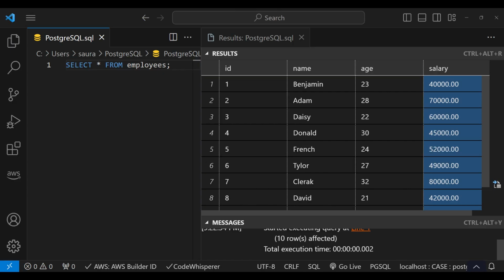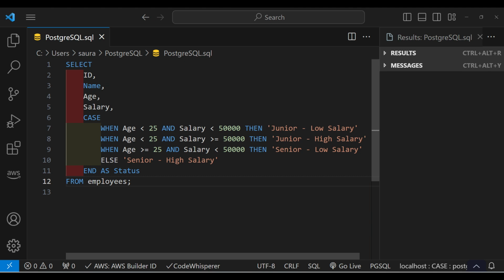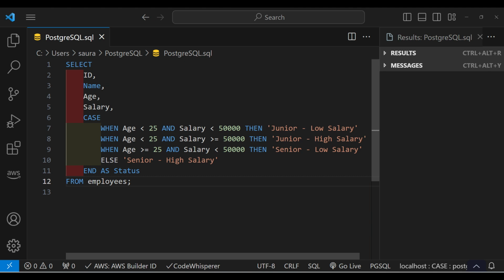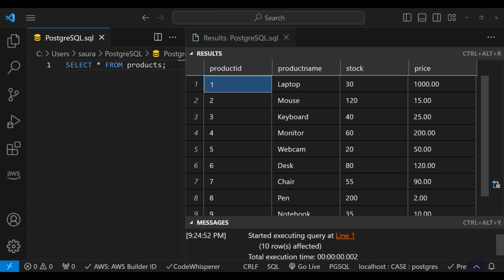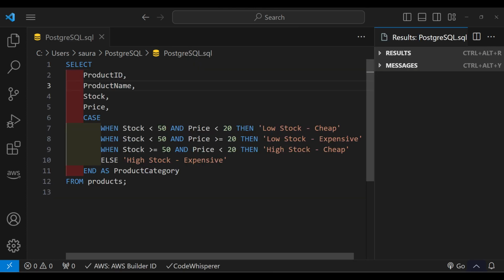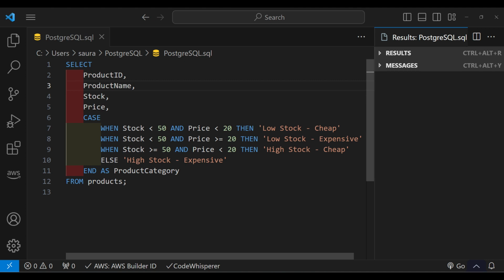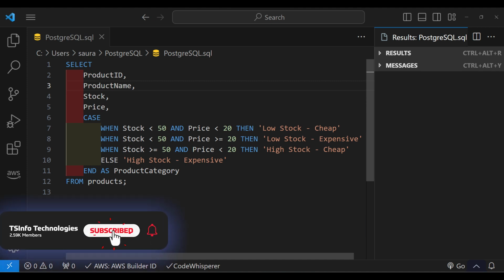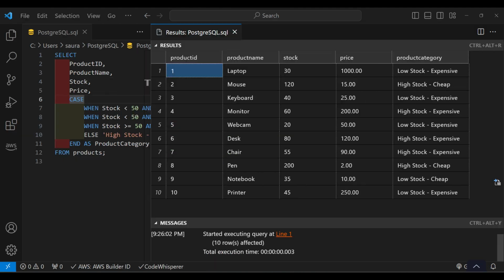PostgreSQL CASE Statement | CASE Statement in PostgreSQL | What is CASE Statement in PostgreSQL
If you want to know how to handle the conditional logic in PostgreSQL, then this tutorial is for you about how to use CASE statements in PostgreSQL.

In this PostgreSQL video tutorial, I have started with an explanation of the PostgreSQL case statement, the case statement allows to execution of the query based on the condition. Then I have explained the syntax of the PostgreSQL case statement. Finally, I have demonstrated with examples how to use the case statement in PostgreSQL

Here are the key topics covered:

What is a CASE statement in PostgreSQL?
Syntax of CASE statement in PostgreSQL.